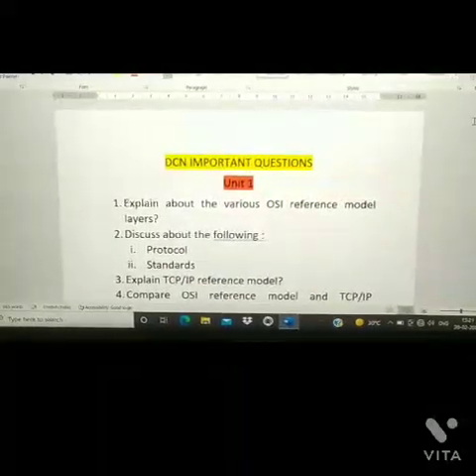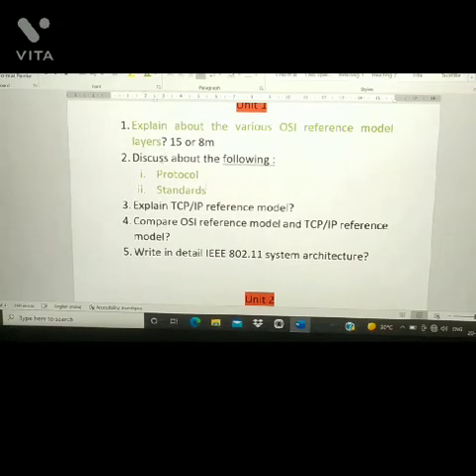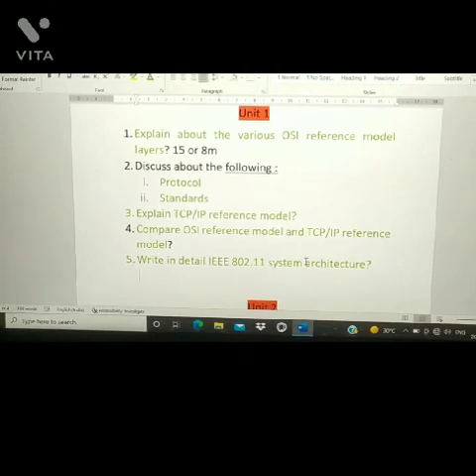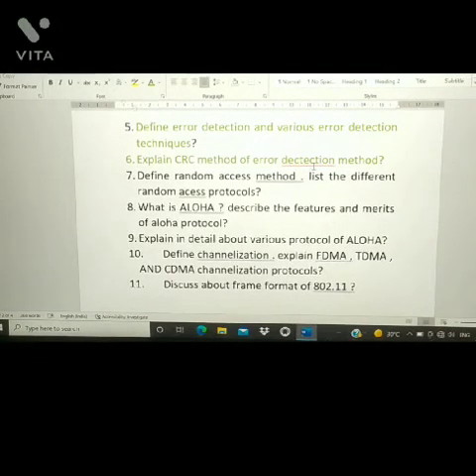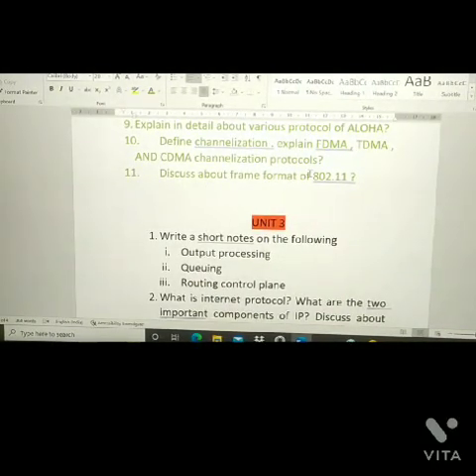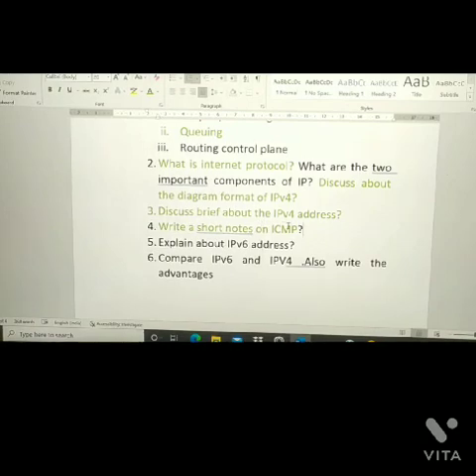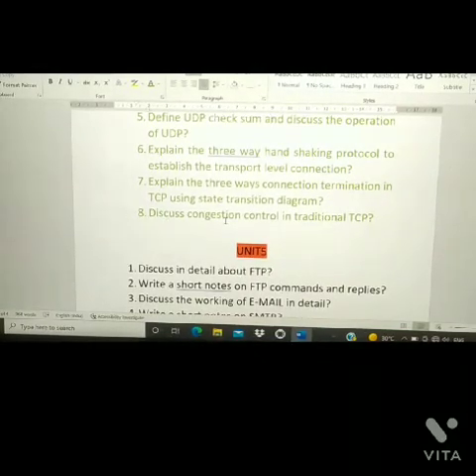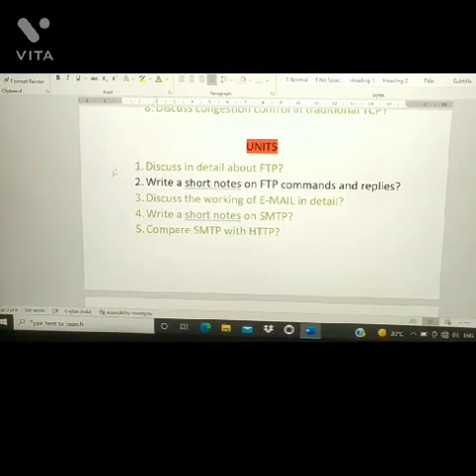important questions of DCN/ jntuh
important questions of DCN#jntuh importantquestions exampreparation unit wise questions